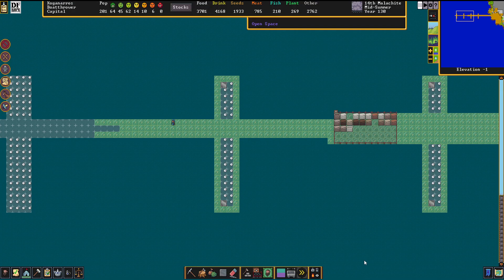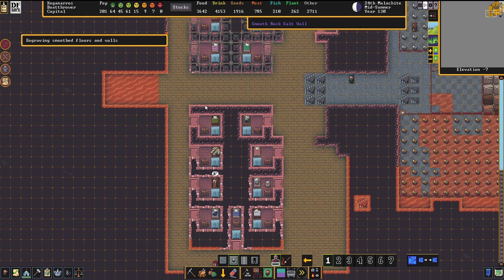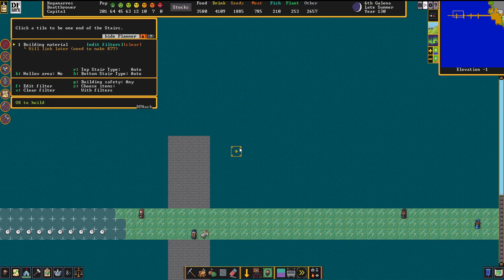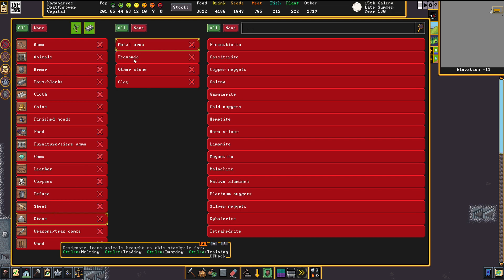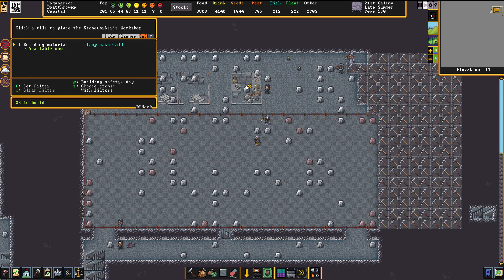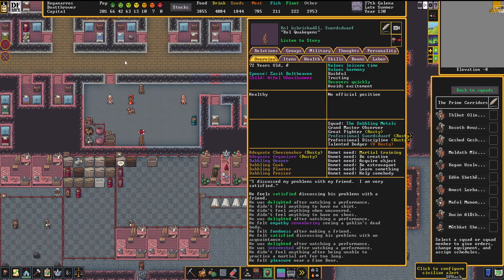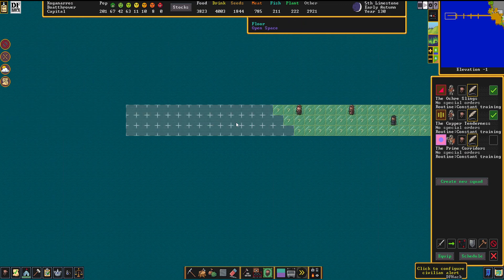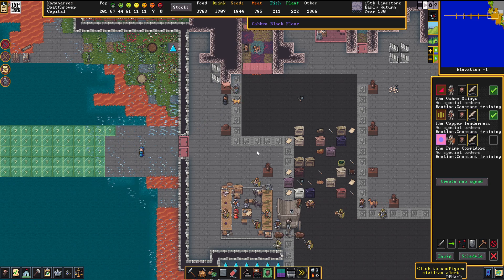PILLAR PLANNING - Lets Play DWARF FORTRESS Gameplay Ep 37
Link To The Playlist (entire saga): shorturl.at/xBCH4